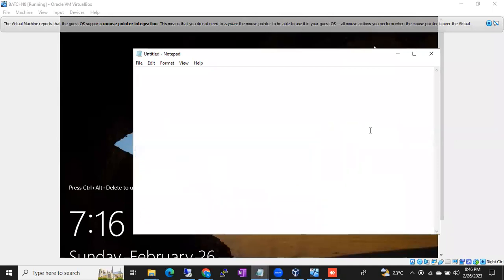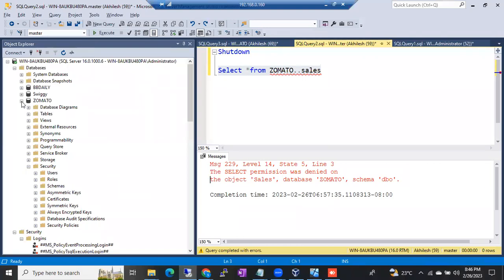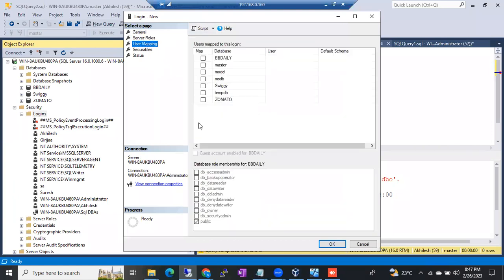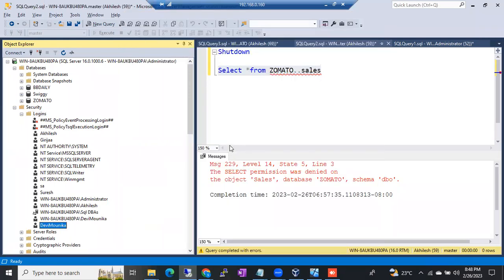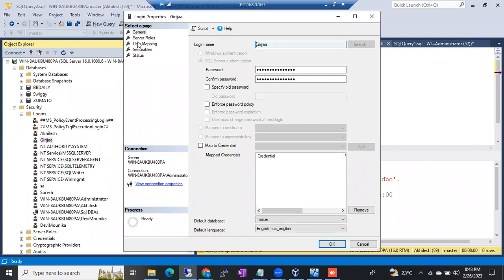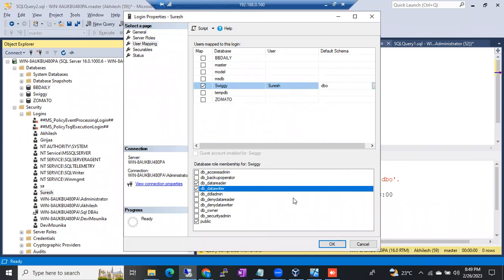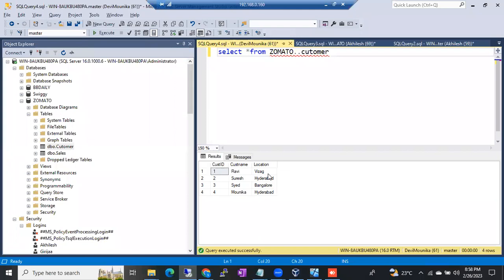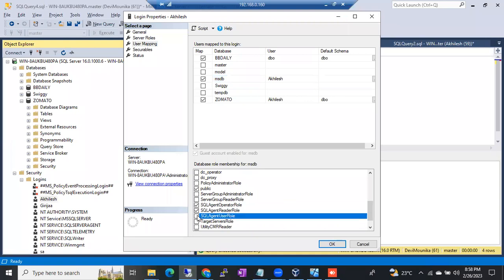SQL DBA BATCH 48 Class 21 Quick Discussion on Sql Server 2022 Security